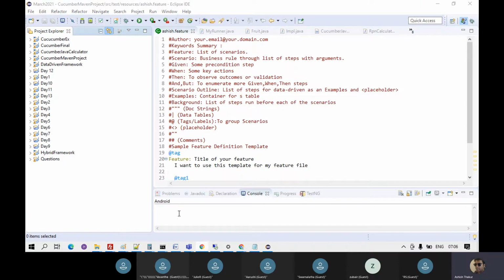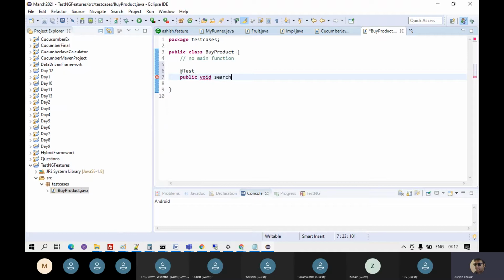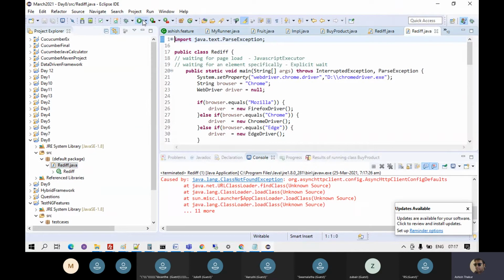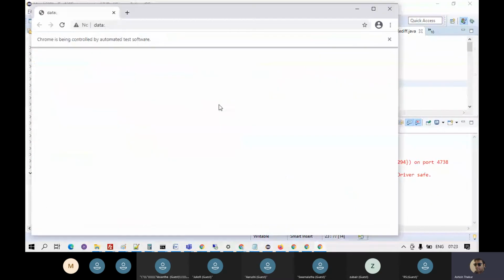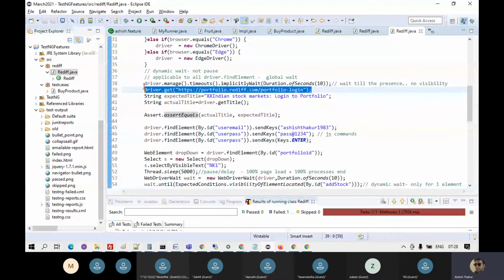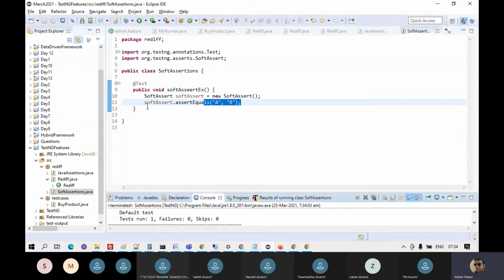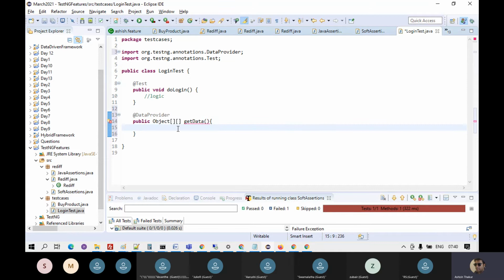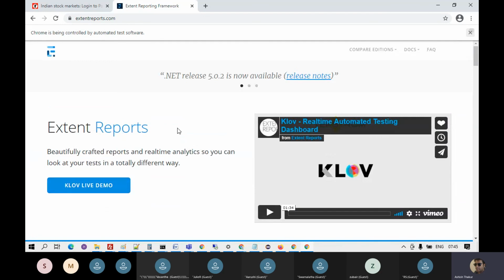Selenium TestNG Tutorial for beginners || Whizdom Trainings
- APACHE MAVEN

What is Maven and Why Maven?
Maven Repositories
POM.xml
Installing/Configuring Maven
Archetypes in Maven
Creating maven project through command line

- JUNIT 4 FRAMEWORK / ANT

Configuring Junit 4 in Project/Eclipse
Junit 4 annotation
Running Test in Junit
Skipping Tests
Parameterizing Tests

Installing TestNg in Eclipse
TestNg annotations
Understanding usage of annotations
Running a Test in TestNg
Batch Running of tests in TestNg